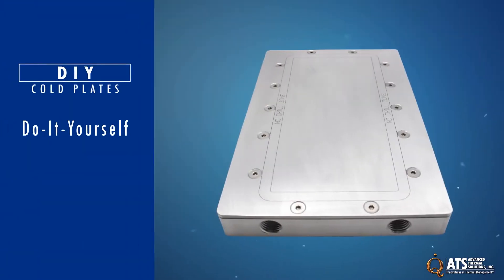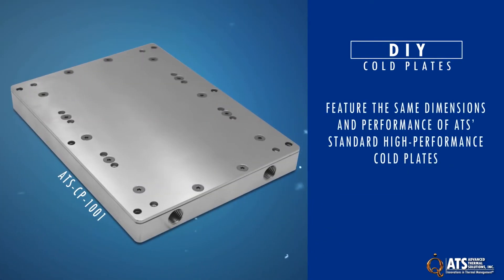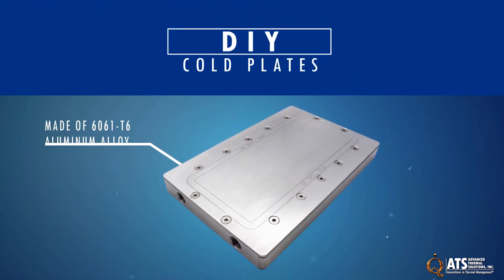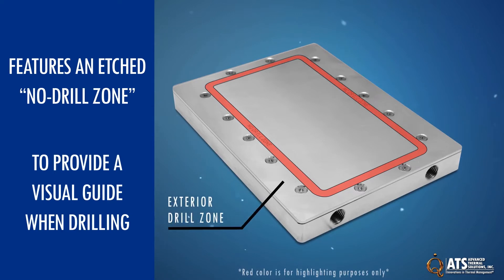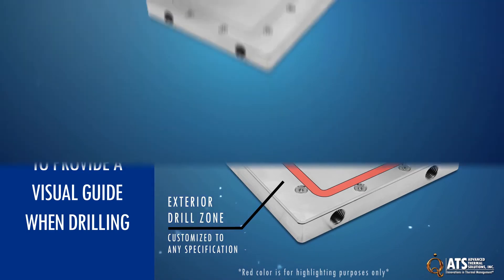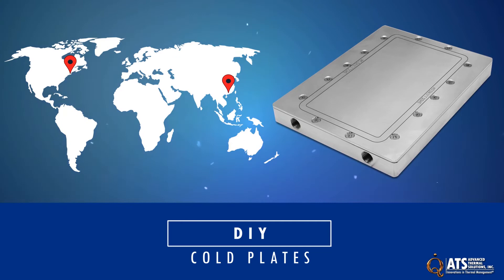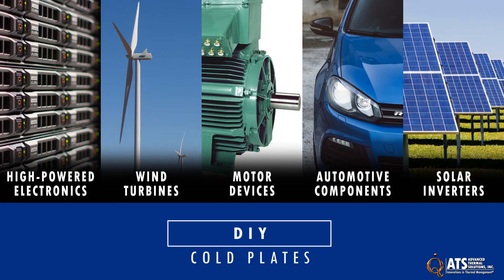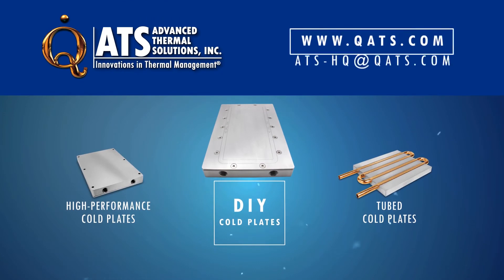ATS Do-It-Yourself (DIY) Cold Plates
The Do-It-Yourself (DIY) family of high-performance cold plates provides engineers with the freedom to drill holes to match the specific connection points of the electronic devices that are being cooled. Each cold plate has an etched "no drill zone" to provide a visual guide.

• Design Services

• Rapid Prototyping

• Engineering Training